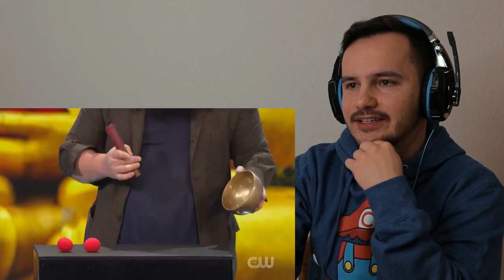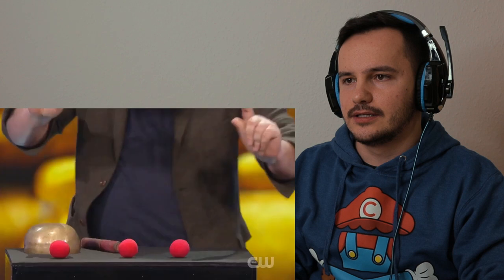Magician Reacts to Awesome Magician COMPLETELY FOOLS Penn & Teller With The MOST INSANE Magic!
Hello! Today I react on the Xulio Merino’s performance on the 2019 Penn and Teller Fool Us Episode. He performed an awesome magic trick with sponge balls and…. Watch the video to find out if he fooled Penn and Teller.

Let me know if you like that kind of videos on the channel! Cheers!

⏱️TIMESTAMPS⏱️
0:00 Intro
0:45 Watching the Performance
10:45 My Overall Opinion
11:45 Outro

Best!
wcklx